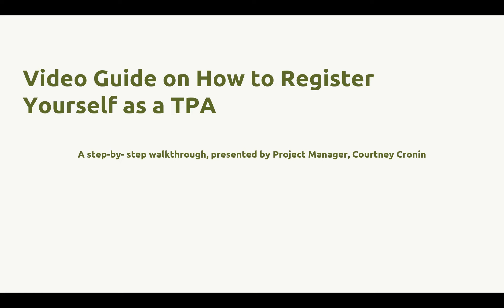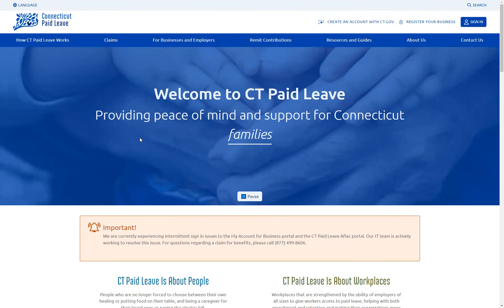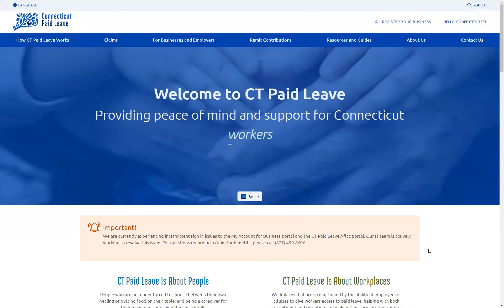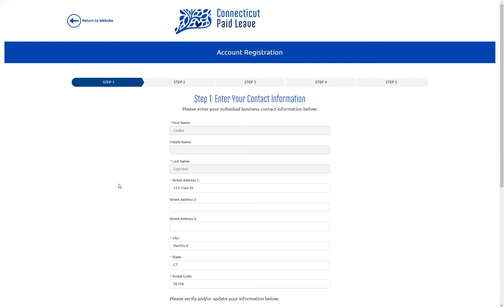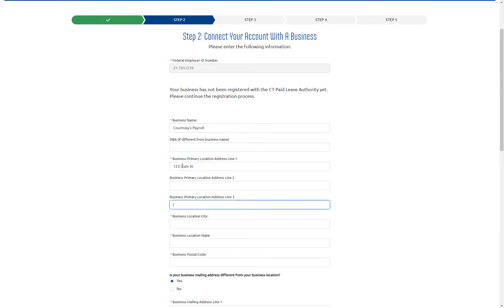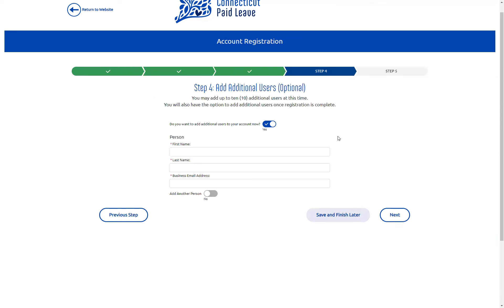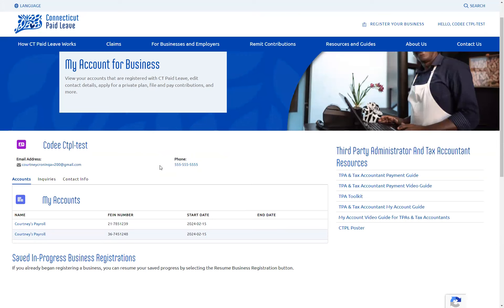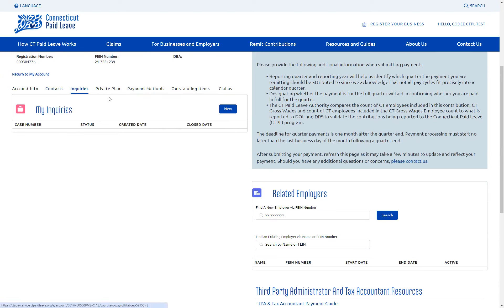Paid Leave Spotlight: How to Register Your Third-Party Administrator Account - Video Tutorial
This companion video accompanies "How to Register Your Third-Party Administrator Account" and walks you through the actual registration process via a screen share.